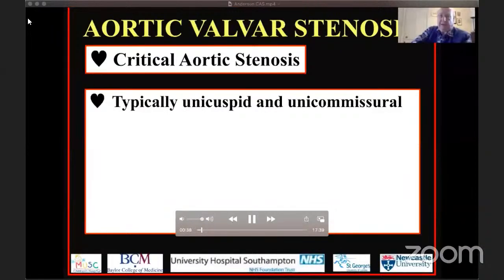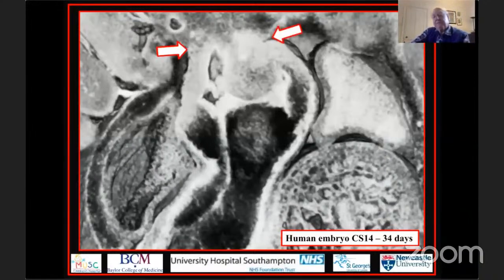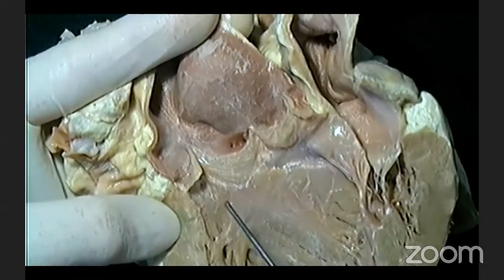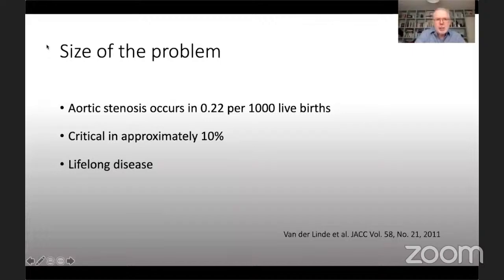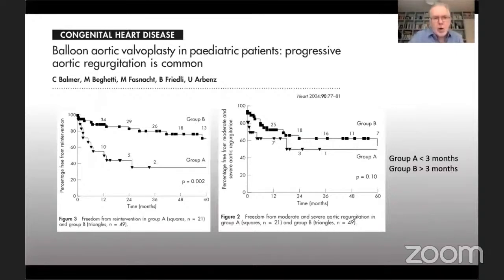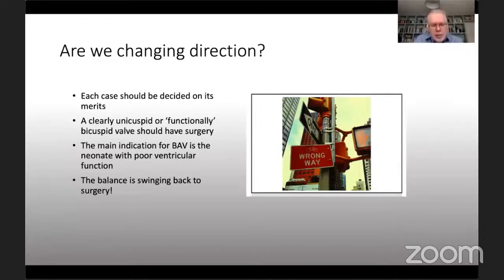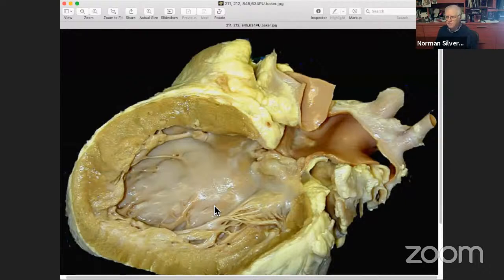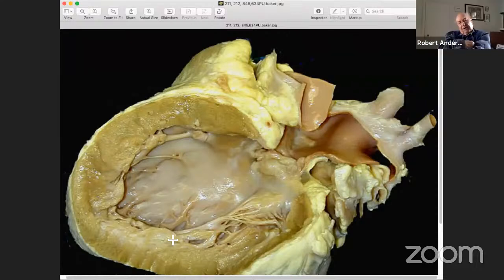CRITICAL AORTIC STENOSIS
PROF. ROBERT ANDERSON;
PROF. DIANE SPICER;
ALAN MAGEE, MD.